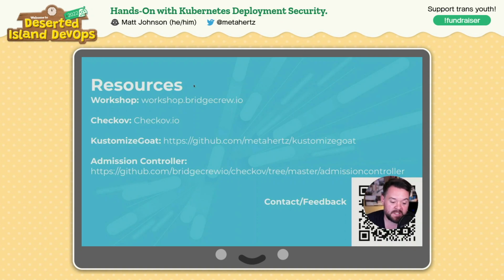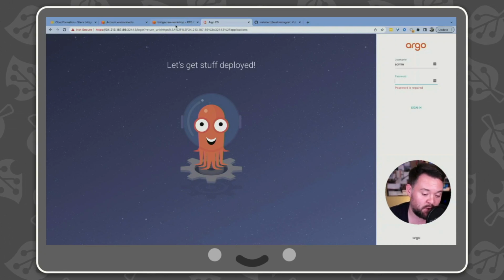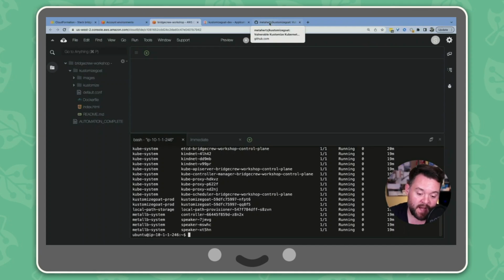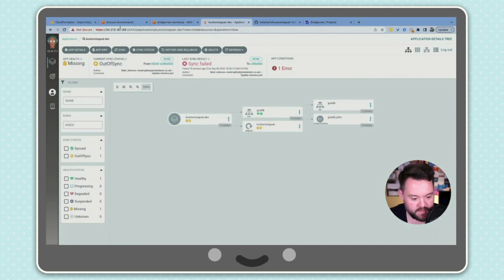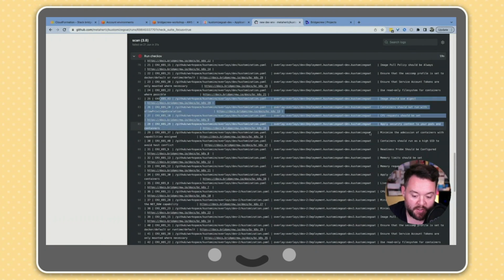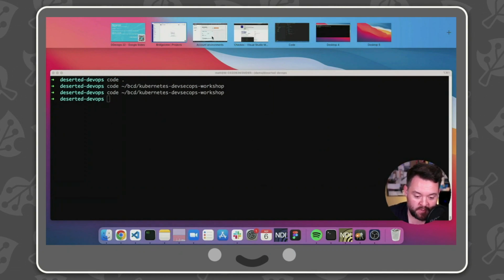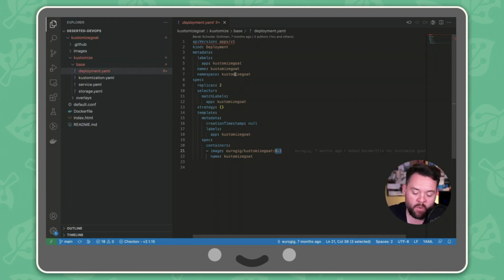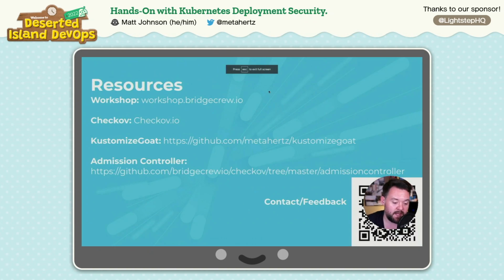Hands on with Kubernetes deployment security - Matt Johnson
Cloud-native technologies and methodologies such as Kubernetes, infrastructure as code (IaC), and GitOps have drastically changed the way we build applications. The way we secure those applications needs to evolve as well.

We’ll start with a pre-built, insecure deployment pipeline and work backwards to learn common Kubernetes security misconfigurations and how to prevent them through automated guardrails. The environment will be available to all attendees to follow along or deepdive for themselves after the session.

This talk was presented at Deserted Island DevOps 2022.